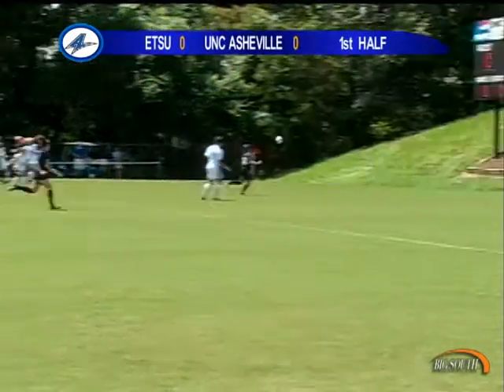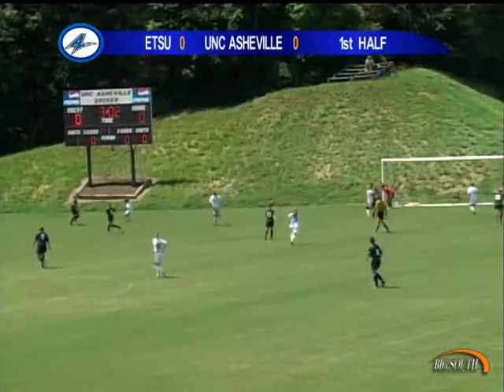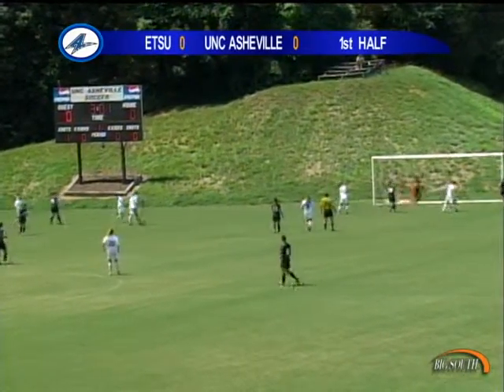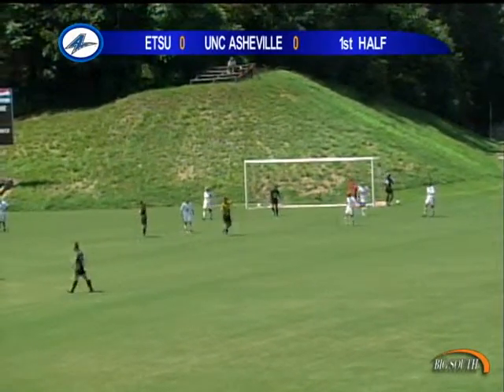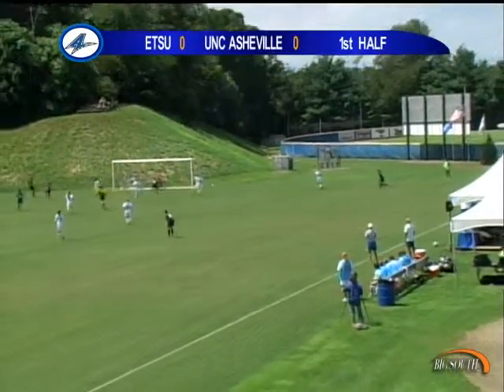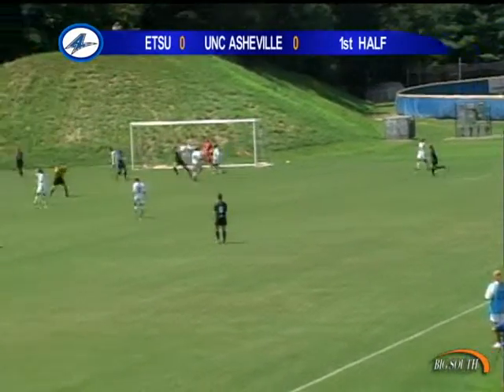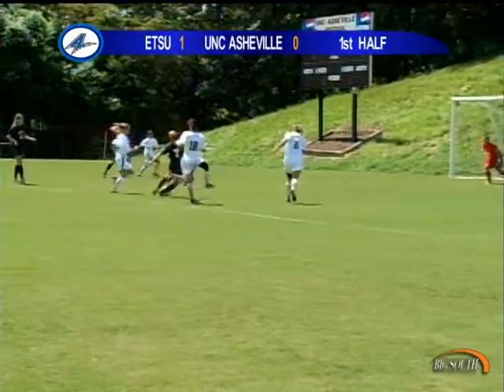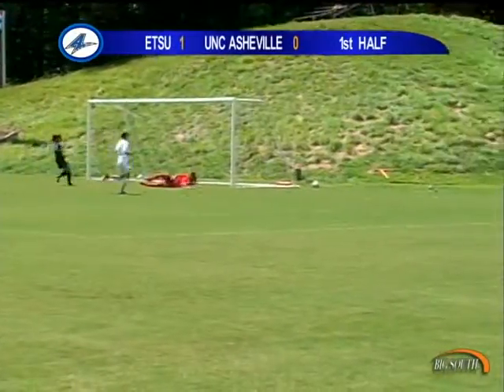wsoc etsu 2010